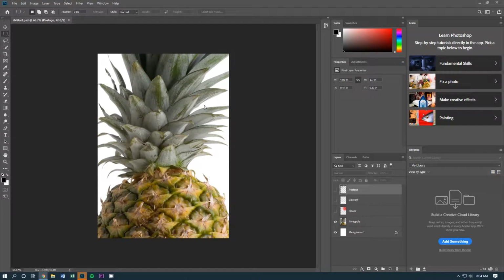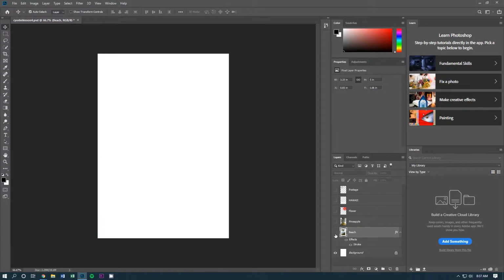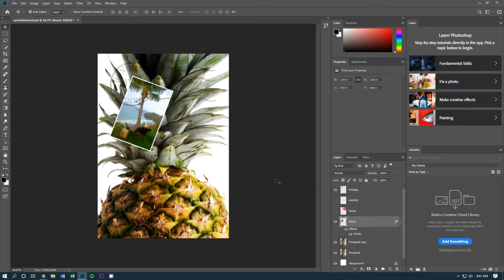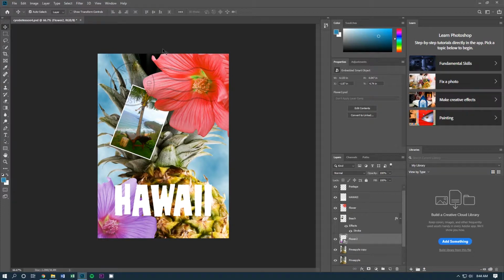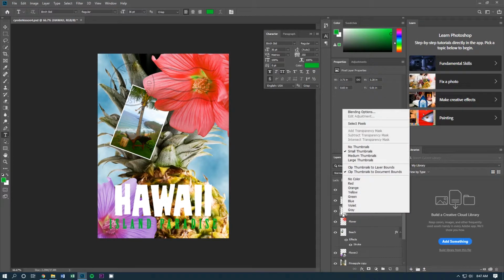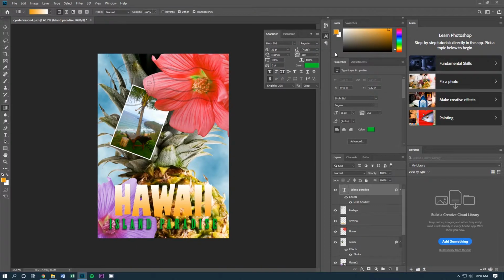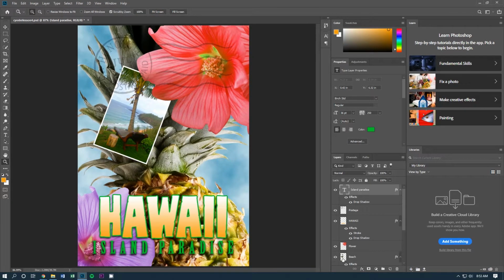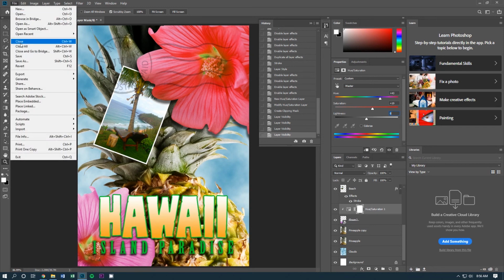Photoshop Lesson 4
Lesson 4 tutorial